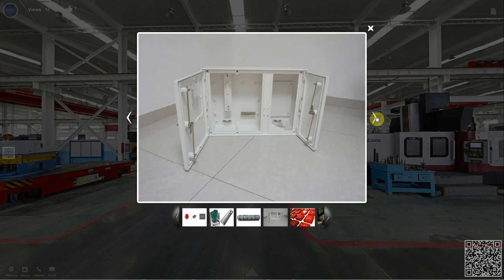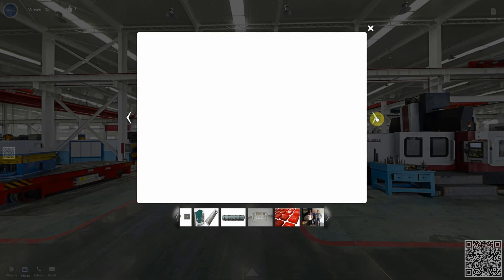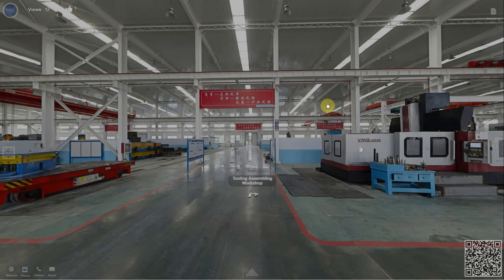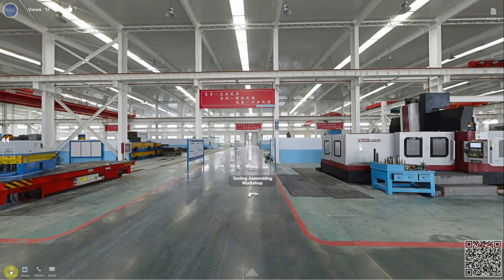Panorama for Fiberglass Compression Molding Factory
Shanghai Olimy Co.,Ltd.

The workshop you are visiting takes up 16000 square meters. Our main business is the SMC/BMC production.So called SMC/BMC is sheet molding compound and bulk molding compound. Both processes are compression molding methods for fiberglass sheet and resin.It's much more efficient and lower unit cost than hand lay up or RTM process, though the tooling investment is much higher than those two methods.

Thanks to the good performance of fiberglass material and advantage of compression mouldings process, here we have successfully developed products for various fields, typically including auto parts, housing appliances, facility construction parts, electricity parts, fast train parts, railway construction parts, etc. Equiped with 8 set compression machines of capacity from 200 ton to 2000 ton, we can produce products with maximum dimensions 440*160 centimeters or weight 550 kilo grams.

You see we have our own tooling workshop here.Equiped with advanced CNC machining center,this enable us to provide you with more competitive tooling cost.What's more, 5 professional engineers skilled in PRO-E, Solid-Works, who will be here to provide technical feedback and suggestion to make your project better.

Strict quality control process for routine inspection and spot inspection makes us to offer you stable quality products.

With more than 9 years' experience in producing and exporting fiberglass compression molded parts, we have full knowledge to support your projects from designing to final delivery, help you win more market shares.

We sincerely welcome you to visit us in site or our to know more about our facilities and capacity.